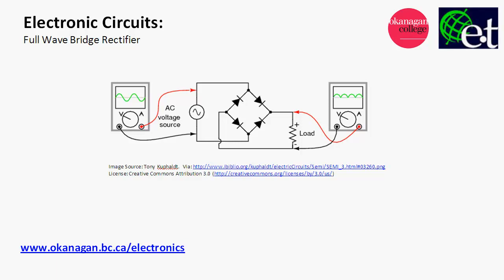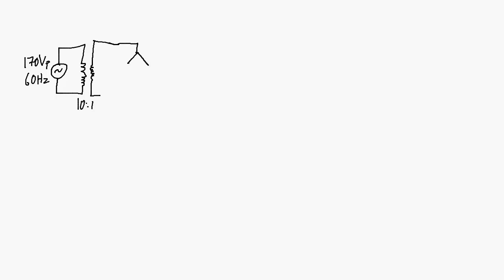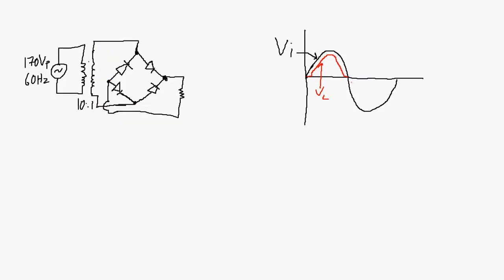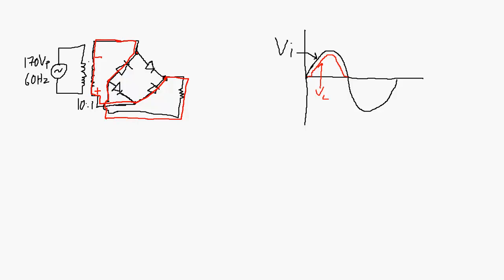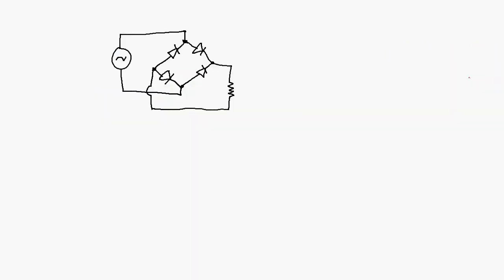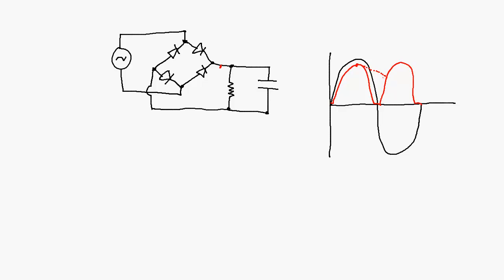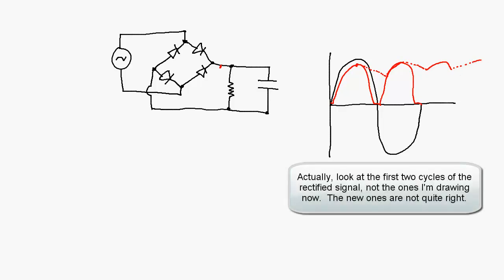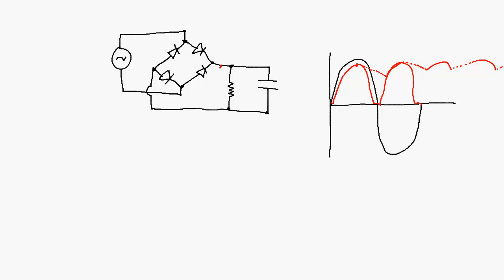Diode - Full Wave Bridge Rectifier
In this video, I describe the way that a full wave bridge rectifier works by using a circuit diagram and illustrating the directions of current for both the positive and negative half of an input AC signals.